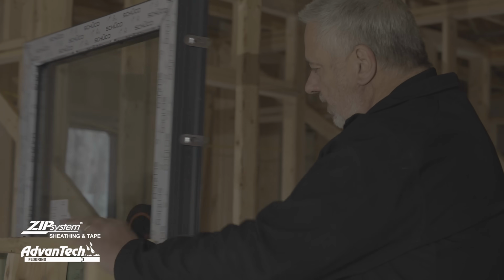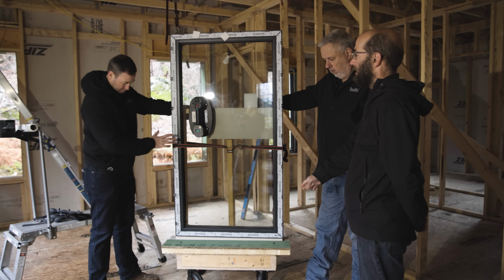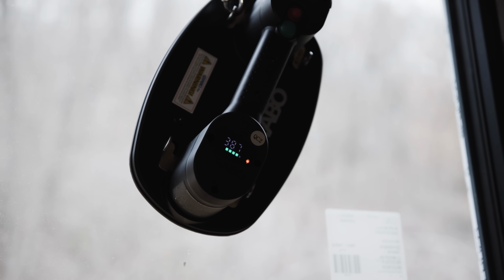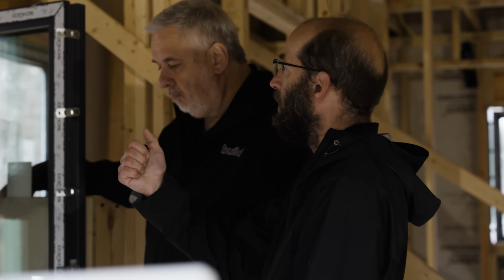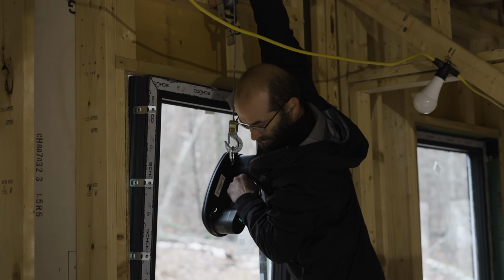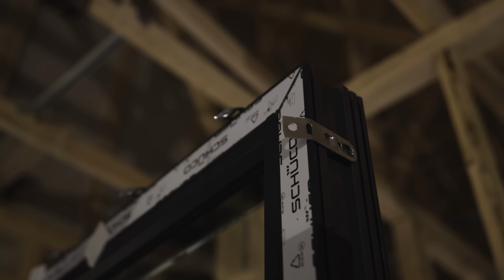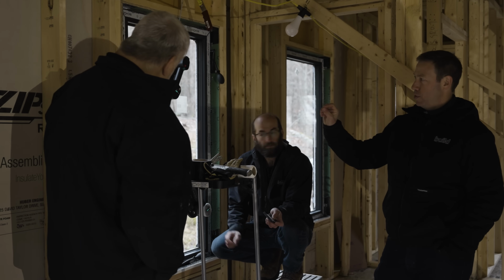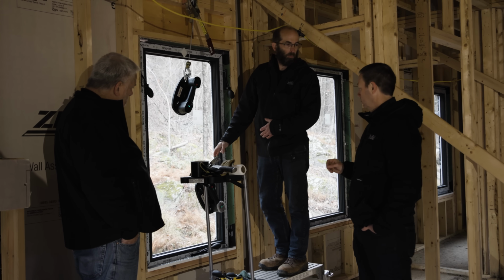One Man Window Install! These Rigging & Tools Blew Me Away!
Matt is visiting one of Steve's builds where the owner has invented a mechanism to install a window by himself. With a few readily available items and some specialized tools, anyone could use this method to easily install a window, saving tons of time.